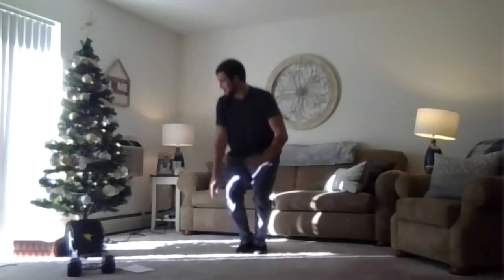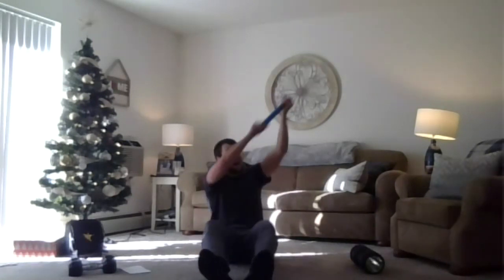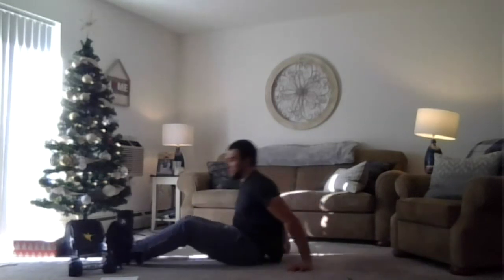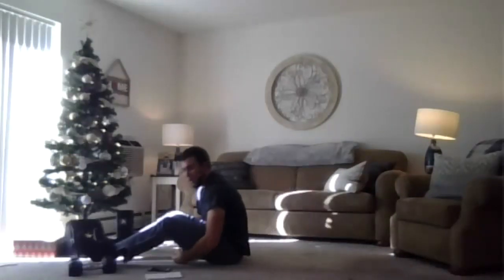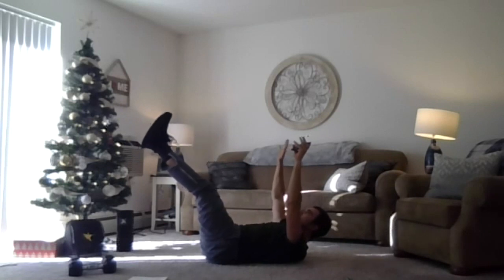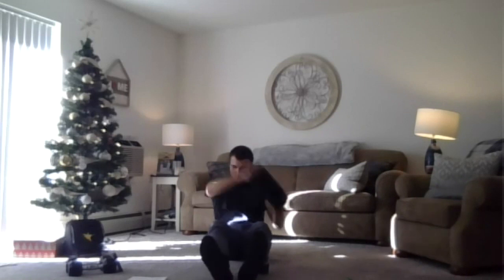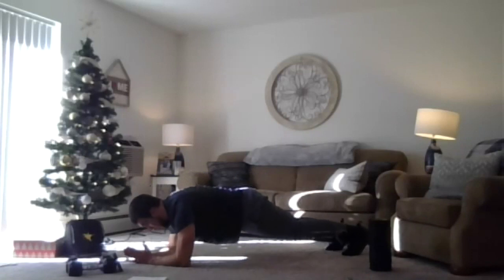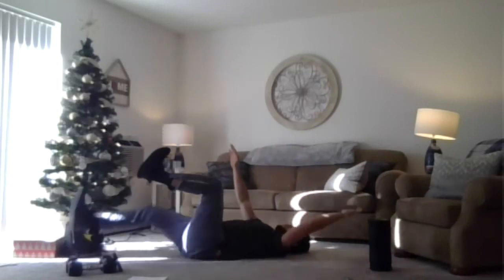Express Abs 11.30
This 15-minute express class will challenge your whole core! This class is ideal for those who want to take their ab training to the next level.